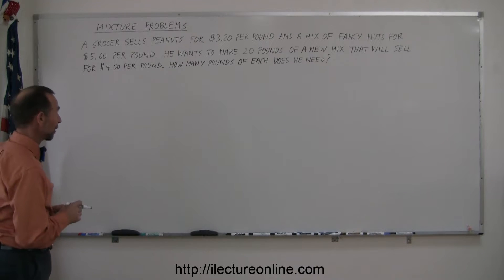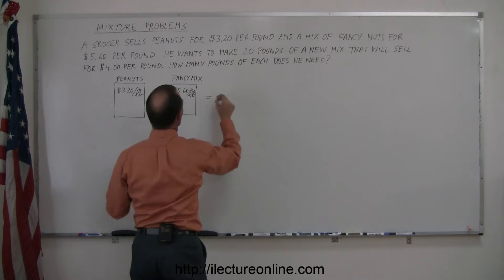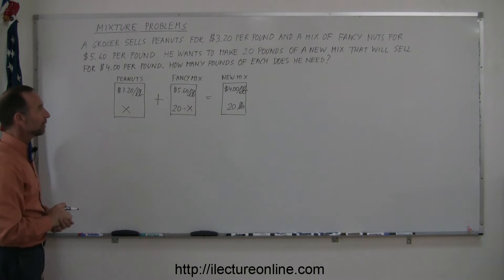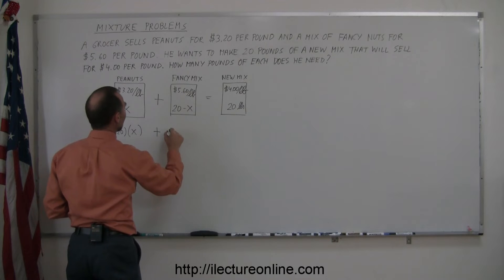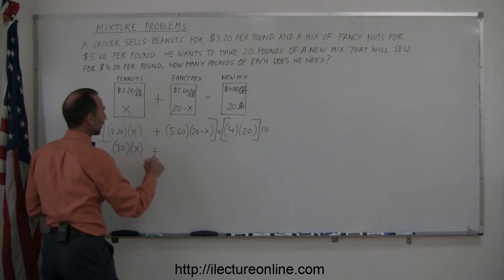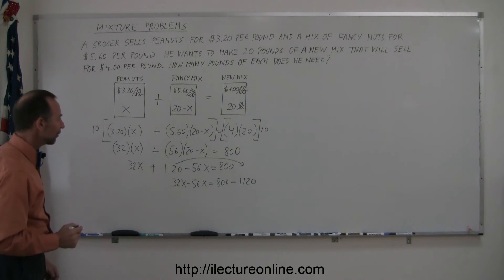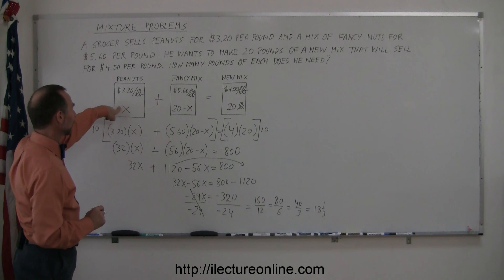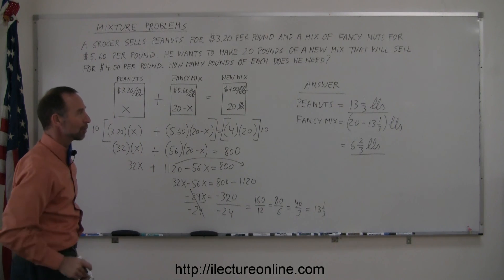Algebra - Word Problems - Mixture Problems (5 of 5)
This lecture series will cover the methods of solving mixture problems.  Due to the popularity of mixture problems, I decided to expand this section.